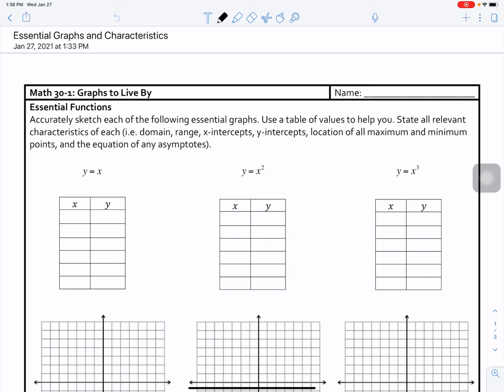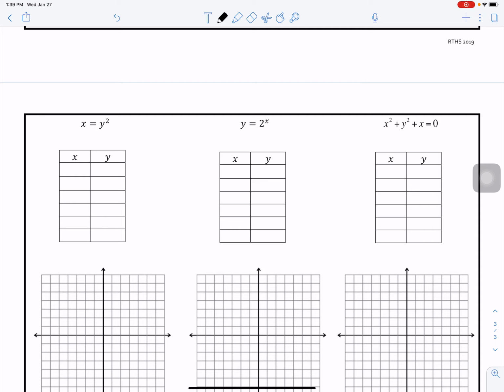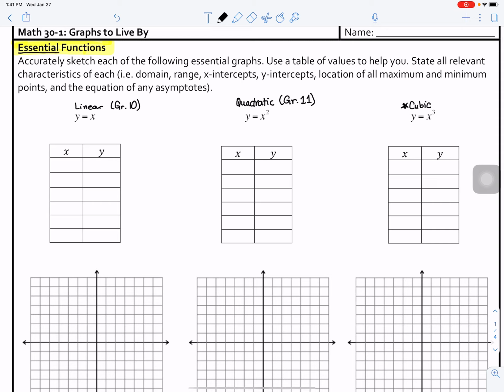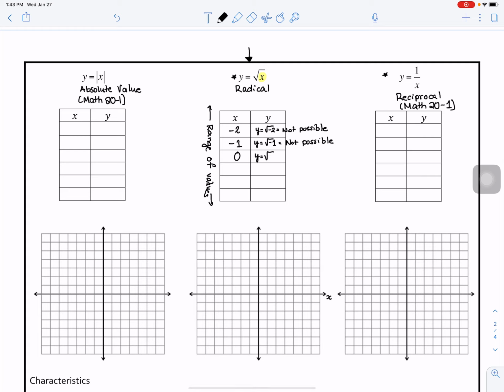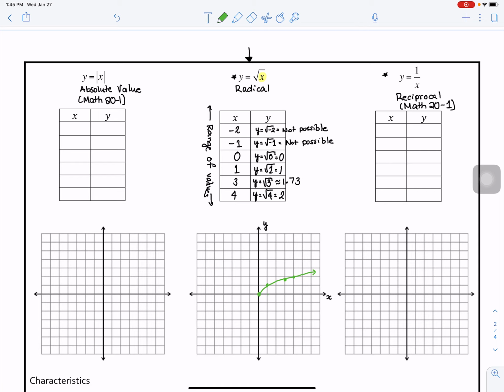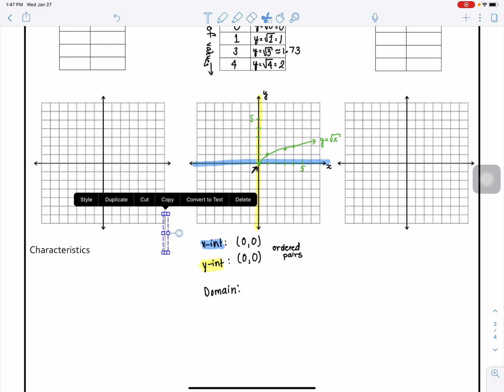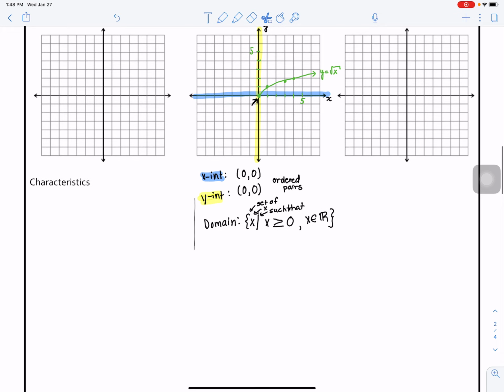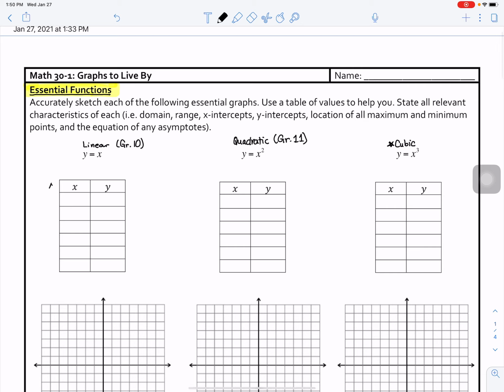Essential Graphs Introduction